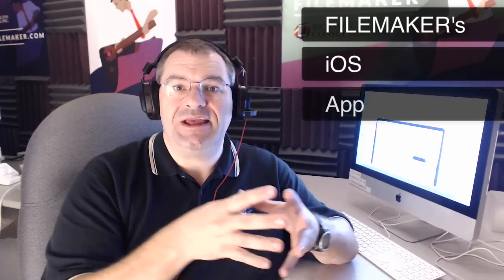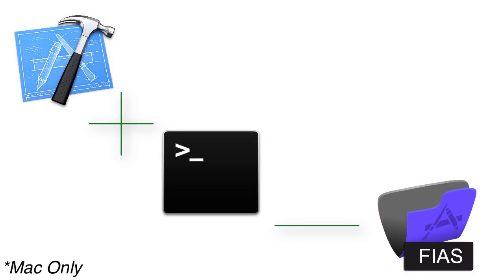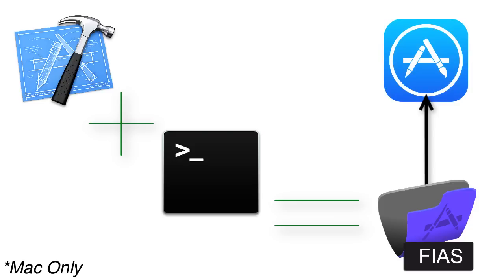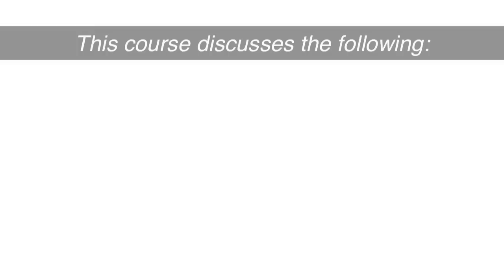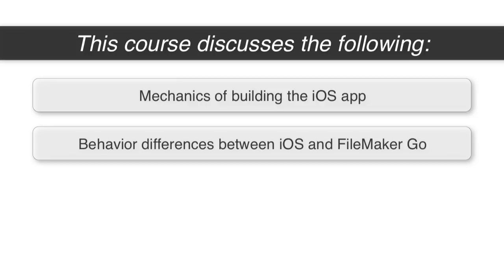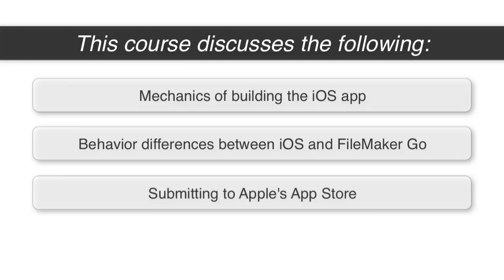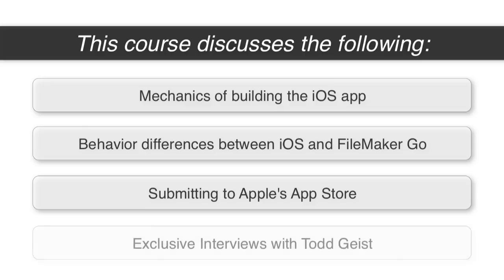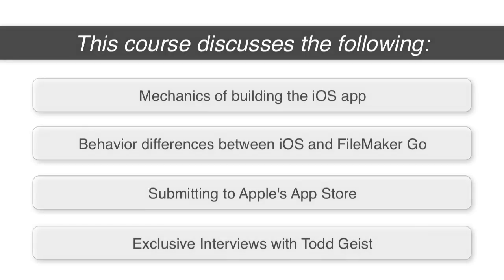FileMaker iOS App SDK - FIAS | FileMaker 14 Videos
***Free FileMaker 14 Training Videos***

FileMaker Pro 14 Video Training Course All New Updates

NEW!! Richard Carlton discusses development and deployment of iOS Apps in the Apple App Store (FIAS)

Filemaker 14 Training
FileMaker 14 Videos
Filemaker 14 Video Course